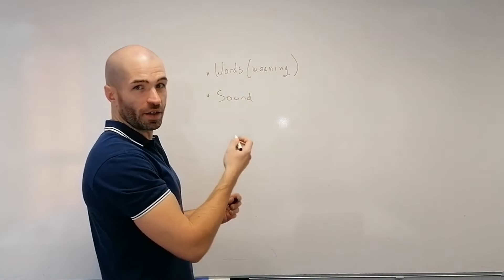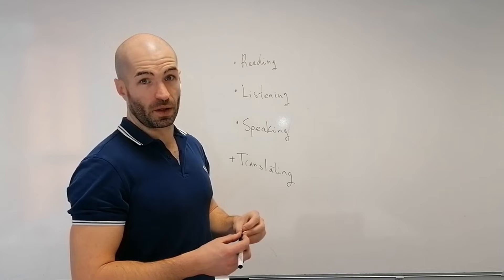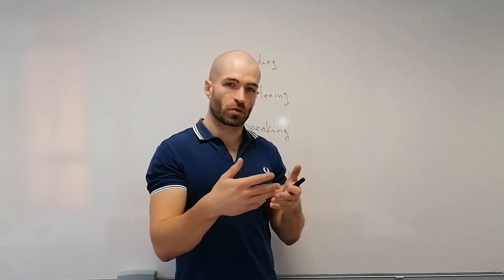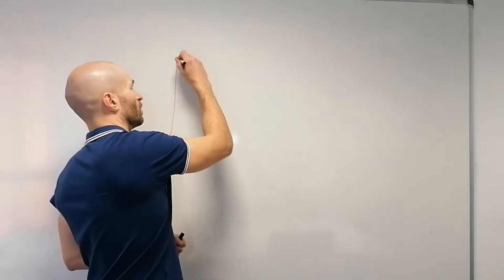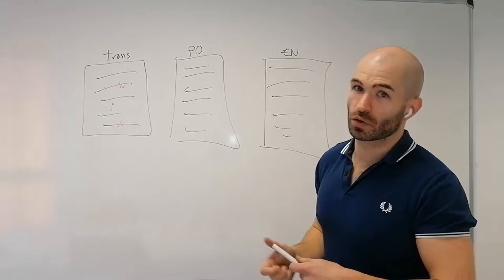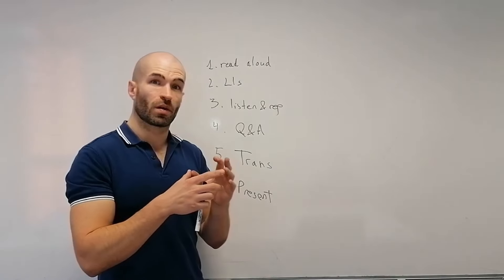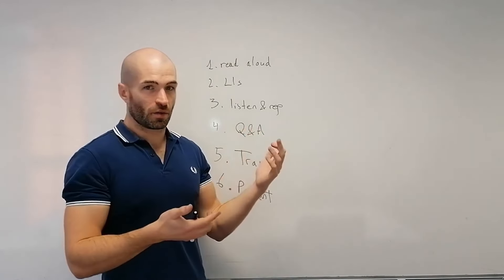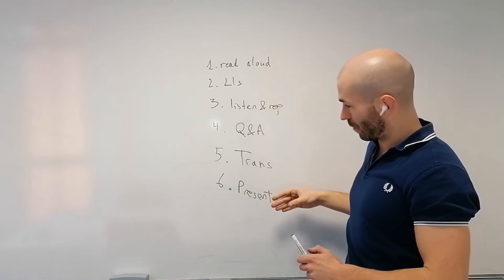Become a Polyglot in 2024: How to learn a lot of languages fast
If you want to learn a language fast in 2024, this is everything you need to do.

Stop wasting time with Duolingo and grammar lessons.

These are all the steps you need to follow:

1. Memorise vocabulary with associations.

2. Comprehensible Input: Read and listen to interesting content daily.

3. Language Islands: Use the Pareto Principle. Memorise 80/20 sentences for all the common scenarios.

4. Translate into the language to correct your mistakes quickly.

5. Practice speaking on your own.

You can become a polyglot in 2024 if you follow this advice consistently and you do all these exercises.

TIMESTAMPS:
00:00 intro
00:46 system breakdown
09:12 reading for vocabulary & grammar
12:24 translation for error correction
16:56 speaking practice